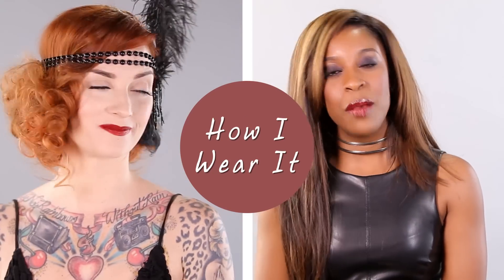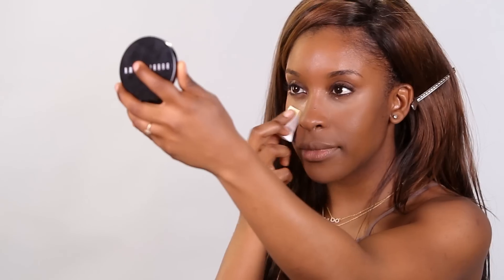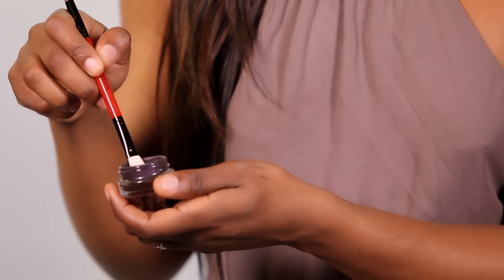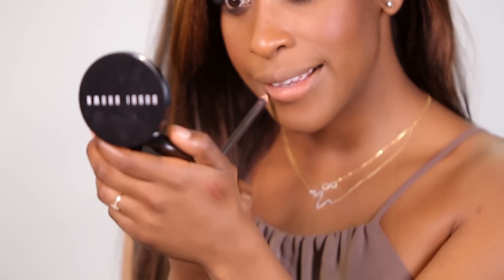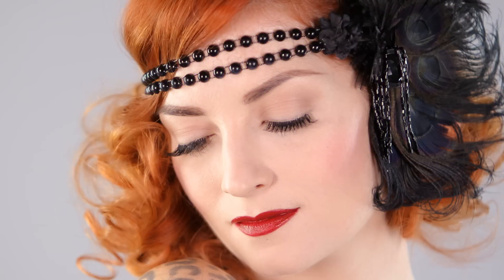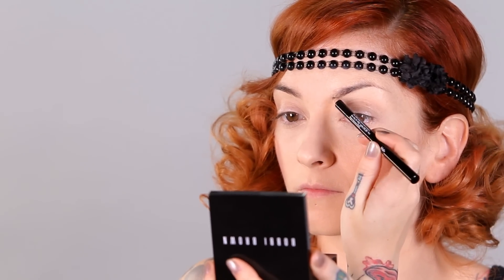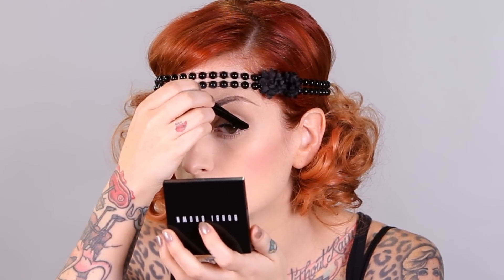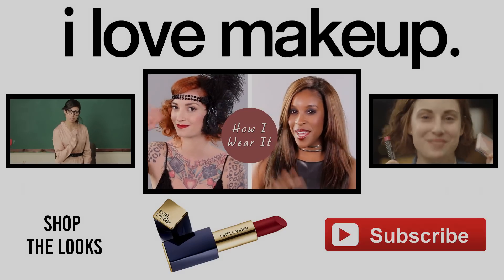Marsala Lips Two Ways | How I Wear It // I love makeup.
Learn how to do a dramatic lash and lip look with Cherry Dollface or a high shine evening out look with Makeup Game on Point both inspired by the same “Red Ego” lipstick shade.
ilm’s new series “That Movie Look” is bringing back the 80’s!

Cherry Dollface
Smashbox Photo Finish Primer
Estēe Lauder Double Wear Stay-in-Place Foundation- Ivory Nude
Bobbi Brown Creamy Concealer- Porcelain
Bobbi Bobbi Brown Sheer Finish Pressed Powder- White
Bobbi Brown Blush - Nectar
Bobbi Brown Brow Pencil - Mahogany
MAC Eye Shadow- Brule
MAC Eye Shadow- Era
Estēe Lauder Sumptuous Infinite Length + Volume
Fake Eyelashes
MAC Eye Kohl- Fascinating
MAC Lip Pencil- Burgundy
Estēe Lauder Pure Color Envy- Red Ego

Jackie Makeup Game on Point
Smashbox Photo Finish Foundation Primer
Estēe Lauder Double Wear Stay-in-Place Foundation- Sandalwood
Bobbi Brown Retouching Powder- Yellow
Bobbi Brown Sheer Finish Pressed Powder- Golden Brown
Bobbi Brown Bronzing Powder- Deep
Bobbi Brown Blush- Desert Pink
MAC Fluidline- Dipdown
Smashbox Limitless 16 Hour Cream Shadow- Iris
Bobbi Brown Eye Shadow- Caviar
Smashbox Always Sharp Waterproof Kohl Liner- Penny Lane
Bobbi Brown Smokey Eye Mascara
Estee Lauder Sumptuous Infinite Length + Volume
MAC Lip Pencil- Vino
Bobbi Brown High Shimmer Lip Gloss- Pure Gold

Smashbox Foundation Brush
Smashbox Precision Concealer Brush
Smashbox Blush Brush
Smashbox Full Exposure Brush
Smashbox Lip Brush
Smashbox Angled Brush

All makeup products in this video are provided by The Estée Lauder Companies brands.

ilovemakeup aims to take makeup to a level that's fresh, unexpected, & distinct. We provide entertaining & stylized takes on YouTube beauty videos, while still offering all the makeup tips, tricks, & trends that you need to know. Expect to laugh, learn, & fall in love with makeup all over again. At ilm, beauty gurus, comedy stars, lifestyle experts & artists come together to show you a fresh new view on the world of beauty.

ilm. believes that makeup can tell interesting stories. Not sure how to challenge your makeup? Let The Estée Lauder Companies brands & Team ilm. inspire you!